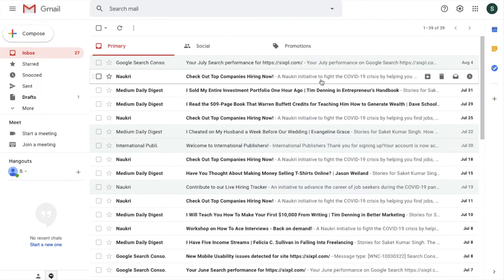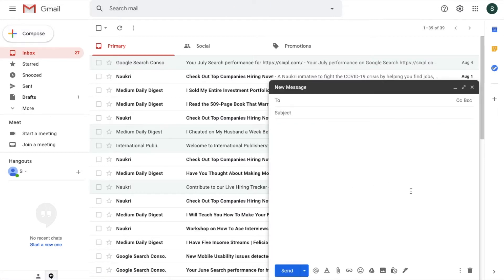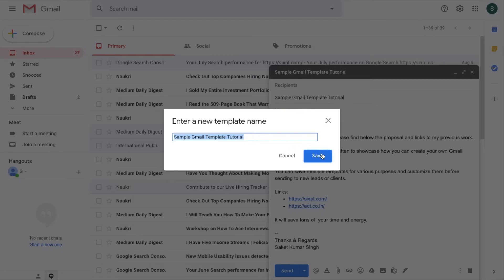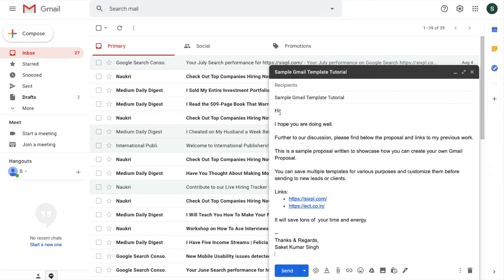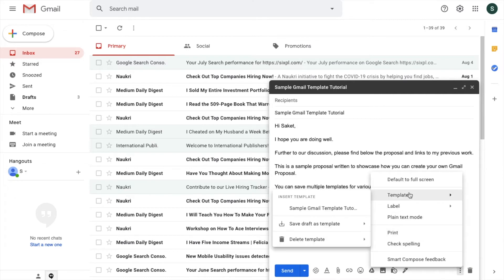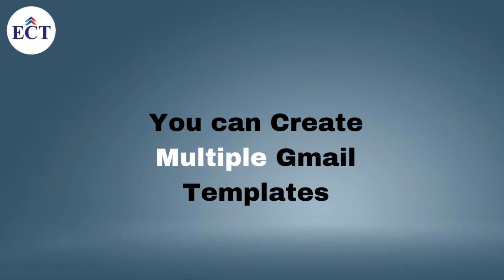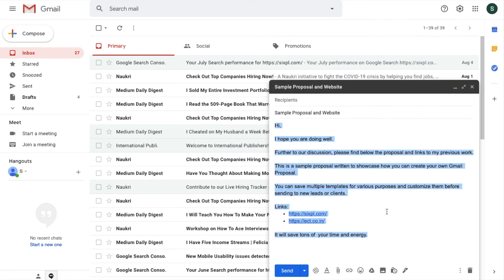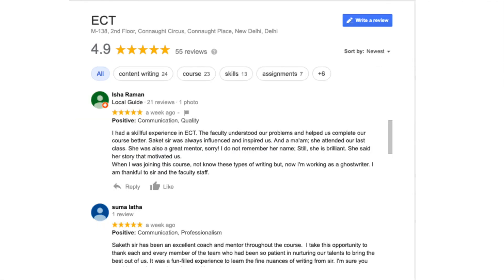How to Create Gmail Template & Save 50% Time in Writing Emails: Type fewer words &write better email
Episode42: Create Gmail templates to save 50% time in writing emails. Must for every writer, business development executive or any business professionals who write a lot of emails.

Contents of the Video:
How to create email templates in Gmail
How to edit email templates in Gmail
How to delete email templates in Gmail